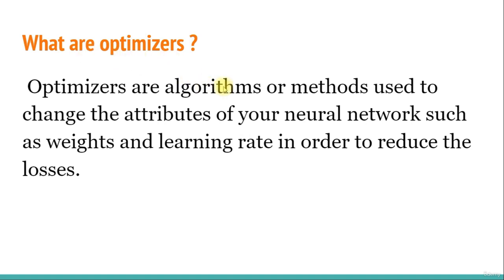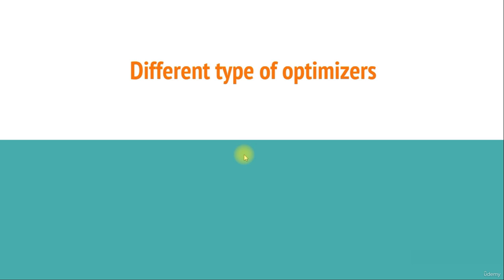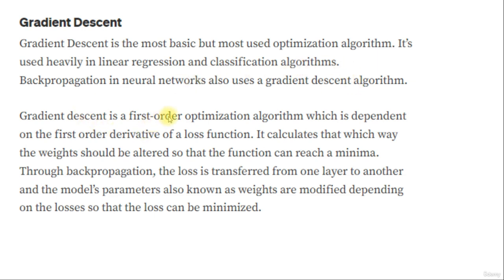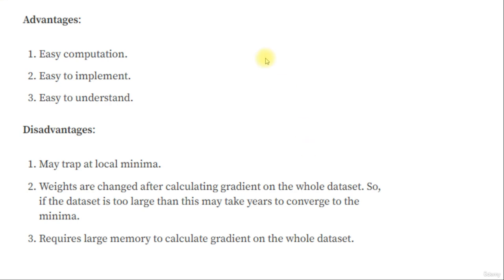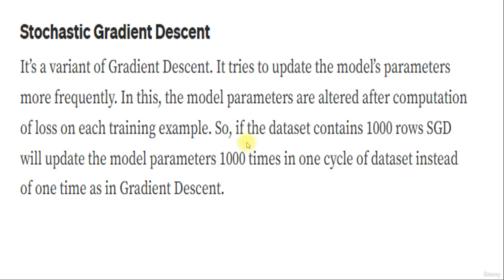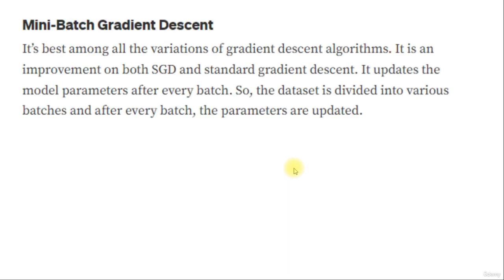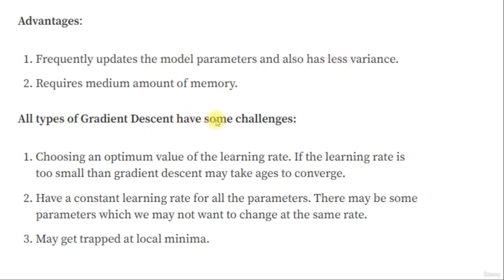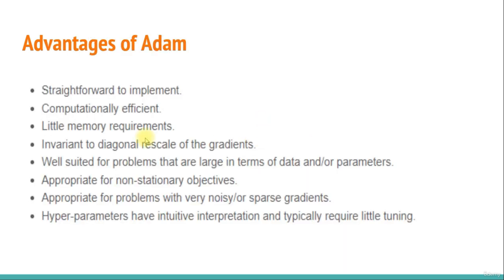Lecture #47: Optimizers in Neural Networks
Boost your neural network performance with my latest lecture video, 'Optimizers in Neural Networks'! Discover how different optimization algorithms like Gradient Descent, Adam, RMSprop, and more help in minimizing loss and speeding up training. Whether you're a beginner or an experienced data scientist, this tutorial provides insights into the mechanics of popular optimizers, their advantages, and best practices for choosing the right one. Join me as we explore practical implementations and comparisons of various optimizers to enhance your deep learning models. Watch now and elevate your understanding of neural network optimization!